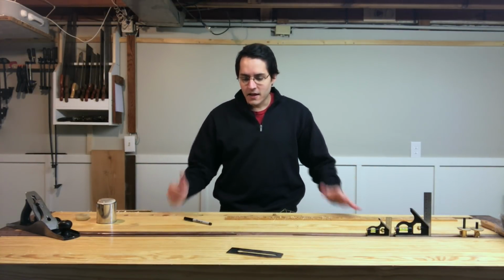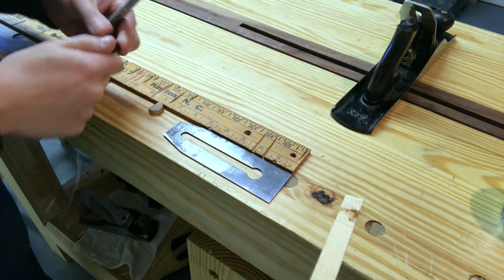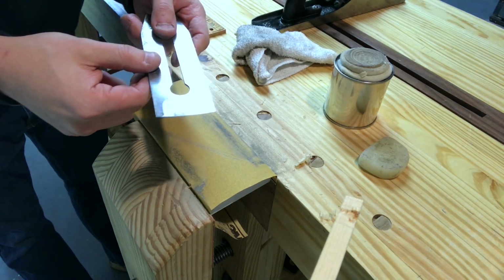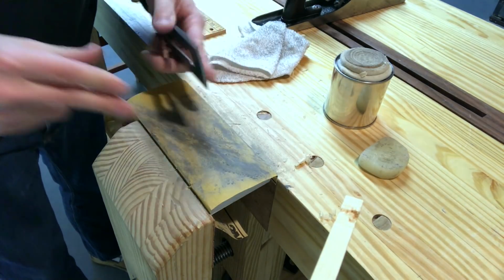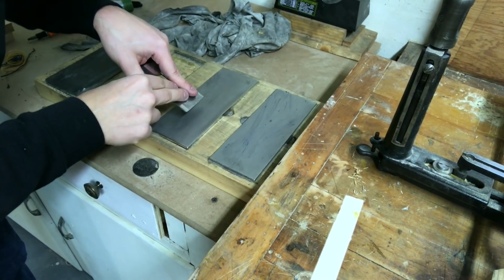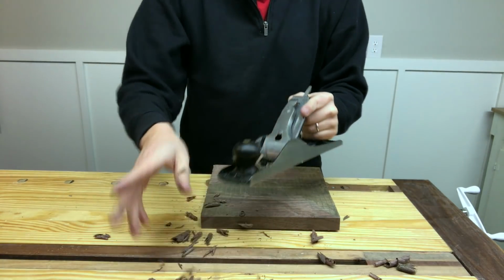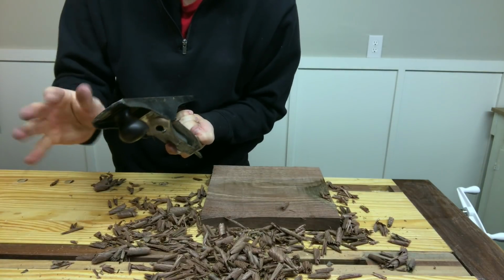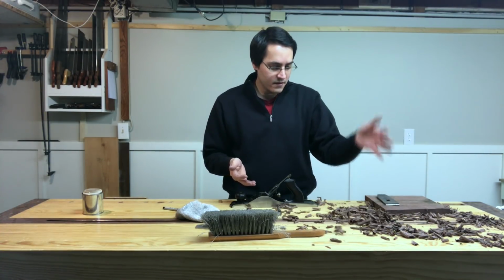Make a Scrub Plane Iron without Power Tools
In this video, I show how you can take a regular plane iron and convert it into a scrub plane iron in about 30 minutes, without any power tools, like a grinder. It's quite simple, and is a great exercise in learning how to sharpen non-standard blades/irons.

I hope you enjoy the video and that it's useful.
Best,
Andrew